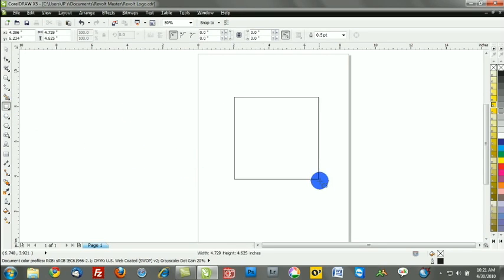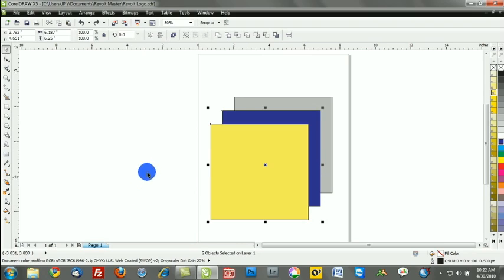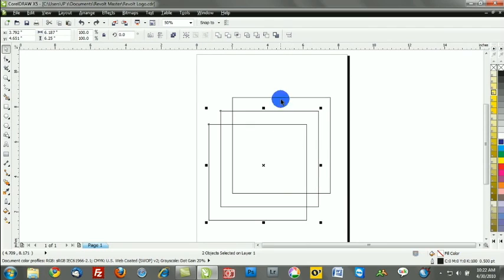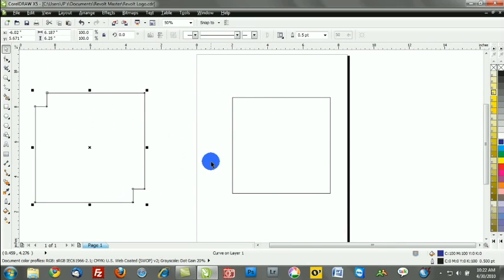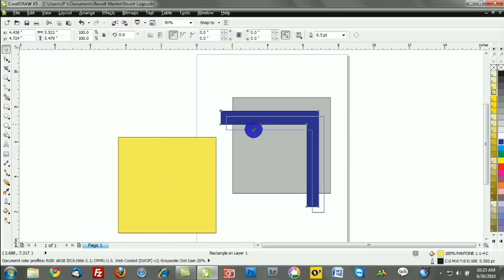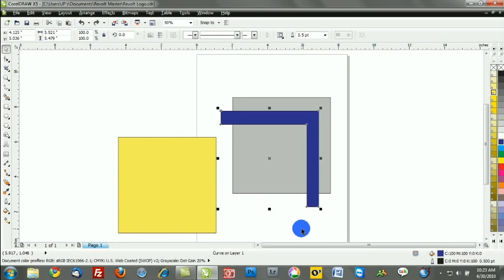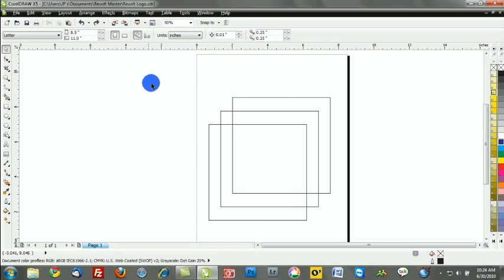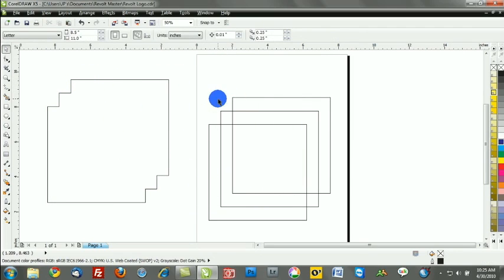Corel Draw X5 Corel Draw Welding Vectors CNC PROFESSIONAL MACHINE AND ENGINEERING